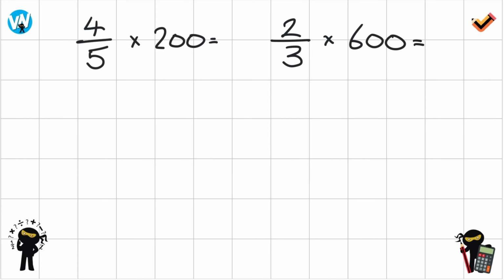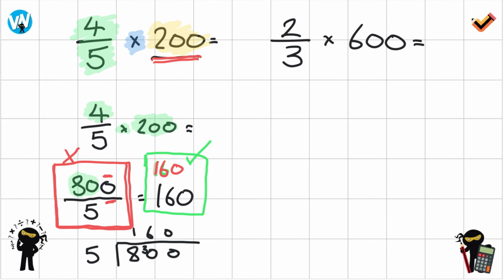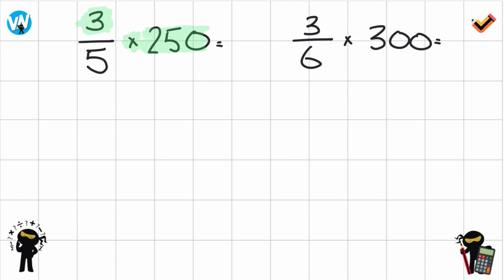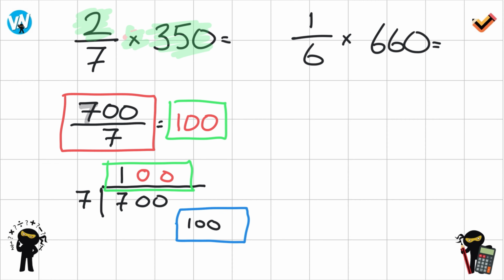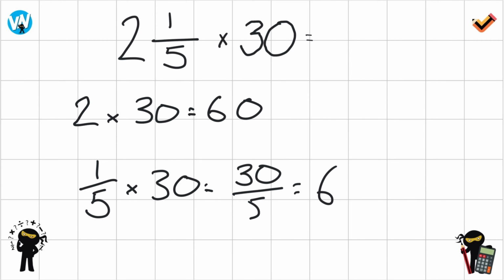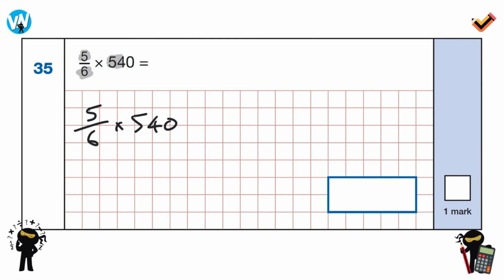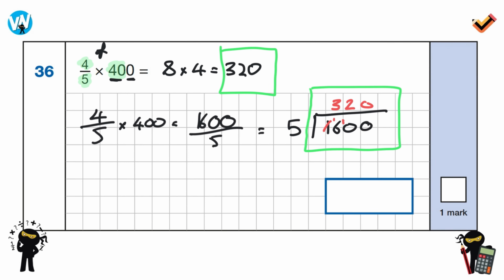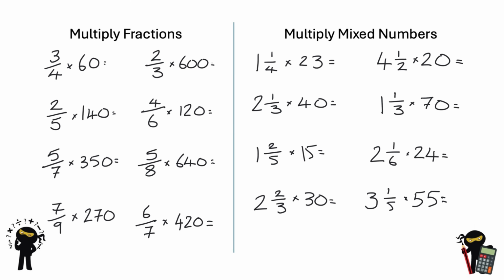Multiply Fractions by Whole Numbers - 16 Weeks of SATs - Arithmetic - Week 15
In this video, we'll show you how to multiply fraction and mixed numbers by whole numbers with easy-to-follow steps and practical tasks. Learn expert hints and tips to build your confidence and improve your skills. Whether you're studying for your Year 6 SATs or just want to get better at arithmetic, this guide will help you master these essential math skills. Watch now and boost your math success!